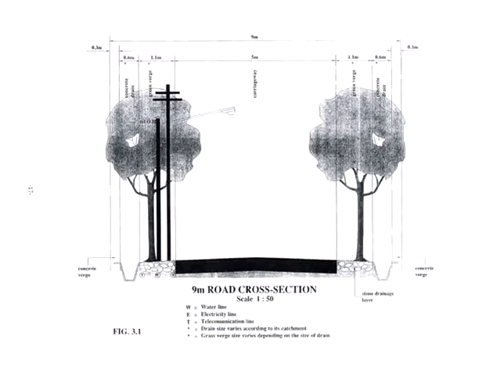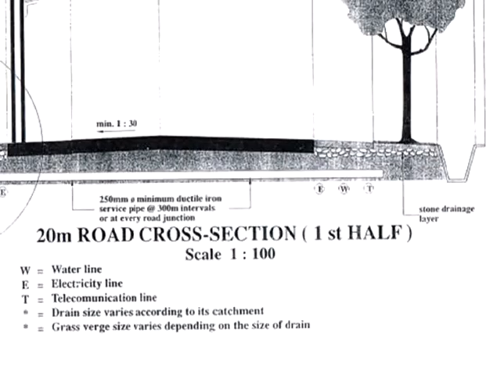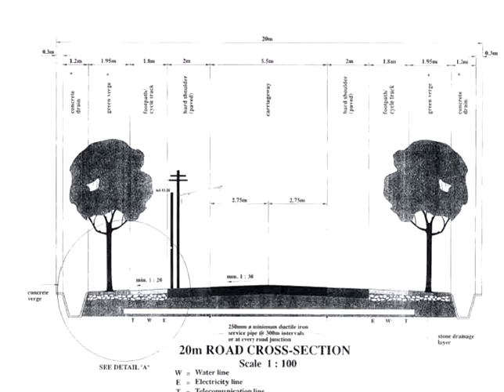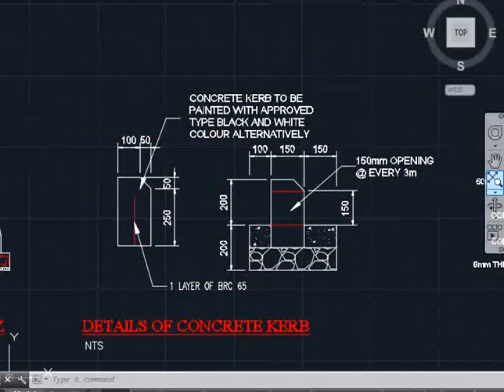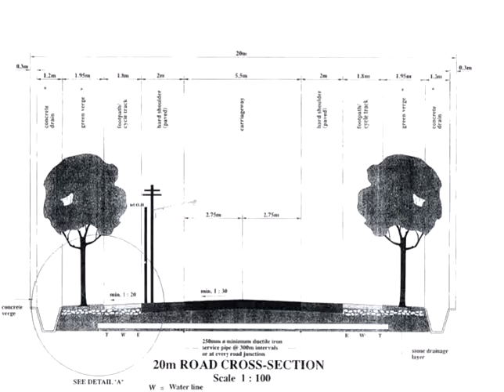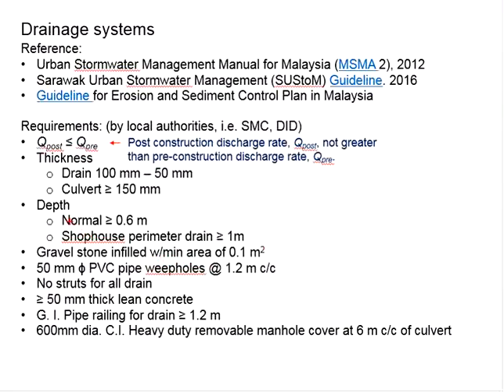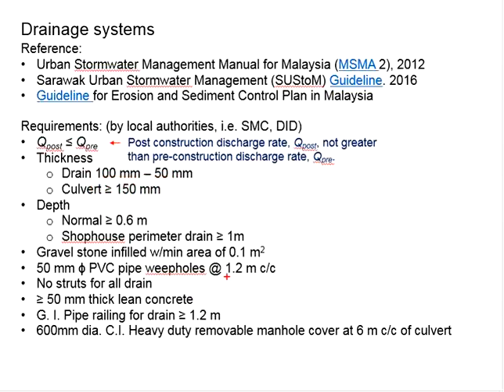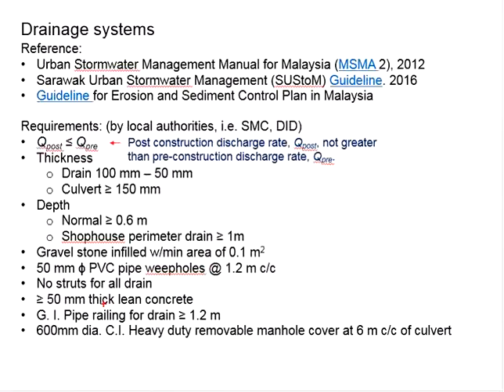2.5 Submission requirement